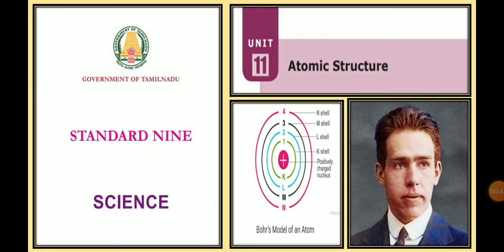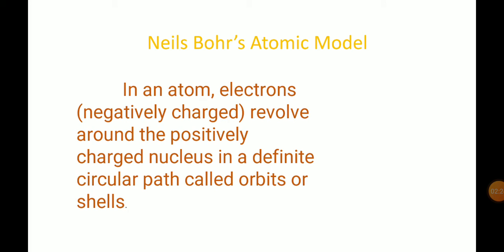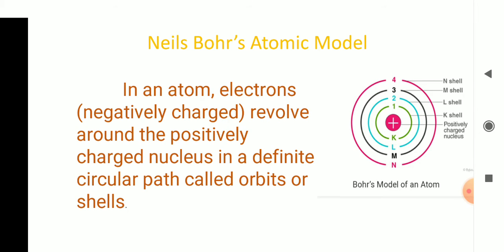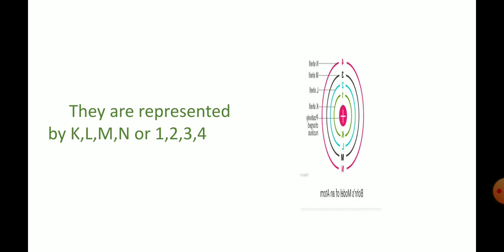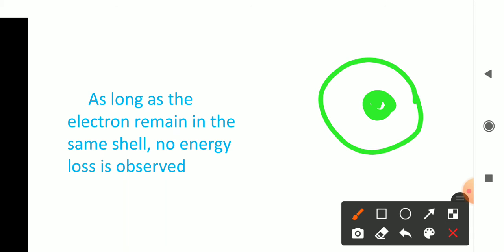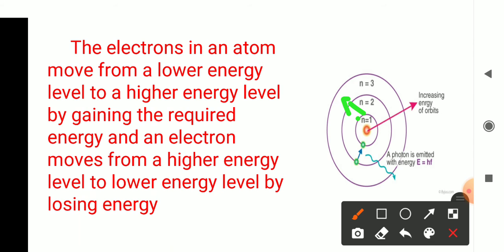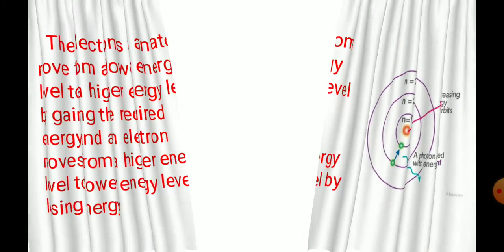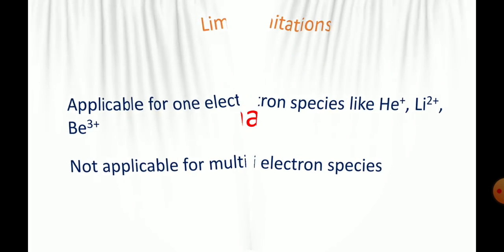Neils Bohr's model of an atom